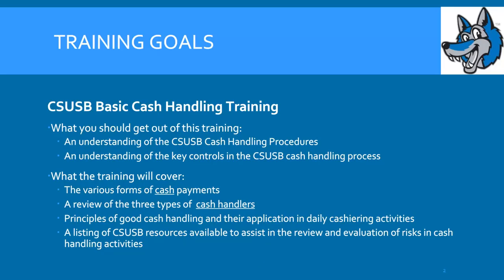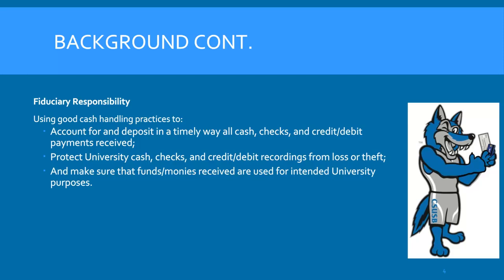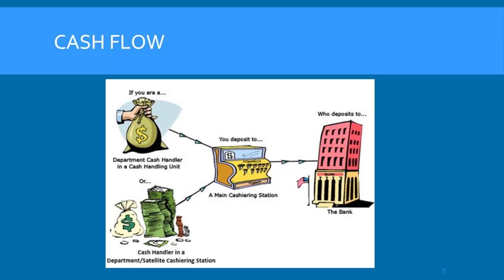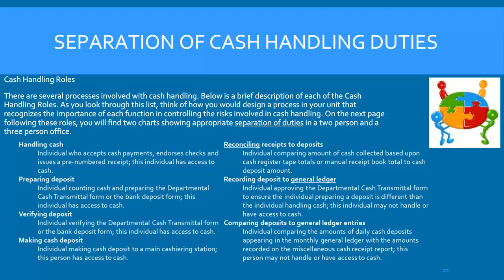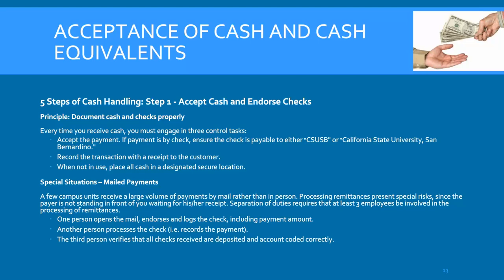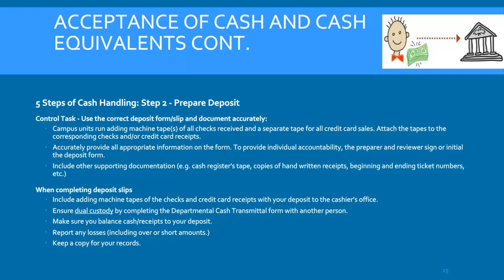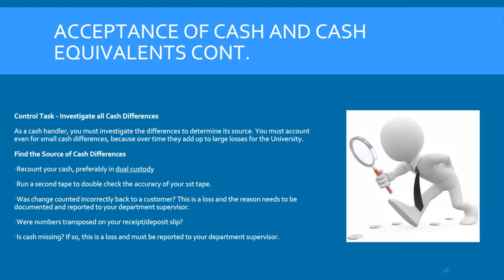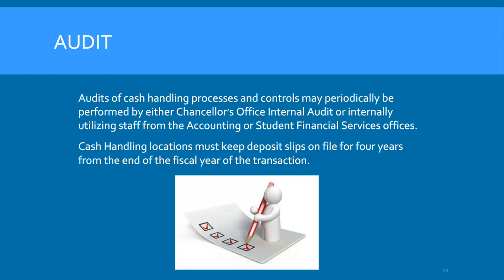CSUSB Cash Handling Procedures 2019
06/2019
This is a mandatory training for campus identified cash handlers. To perform job duties related to cash handling an annual refresher training is required, as long as you are handling cash or cash equivalents at CSUSB. This video will increase every cash handler's knowledge and understanding of the associated risks and controls, to ensure the campus cash handlers are protected and kept above suspicion.

Users: All employees who have the responsibility of handling cash or cash equivalents.

Recommended: All employees who have the responsibility of handling cash or cash equivalents.

Prerequisite: None - Required annually for all employees who have the responsibility of handling cash or cash equivalents.